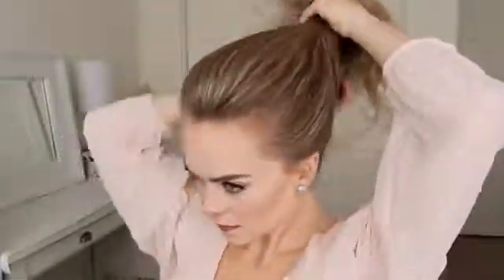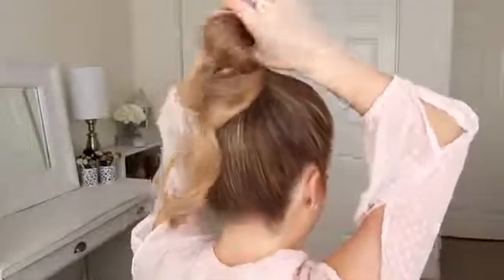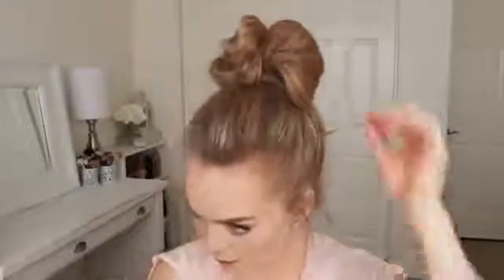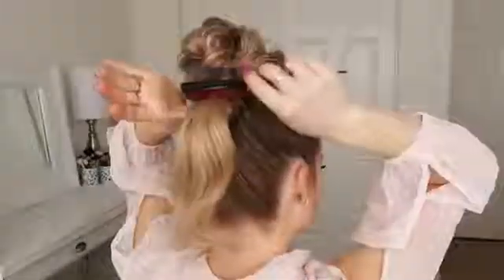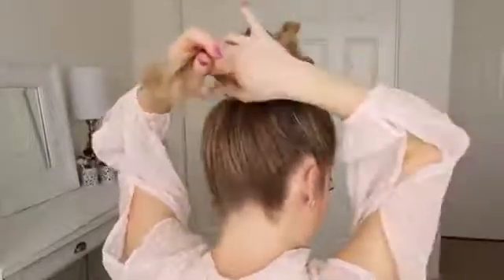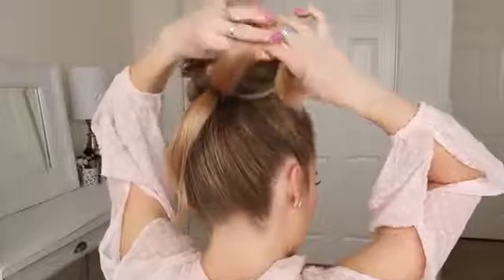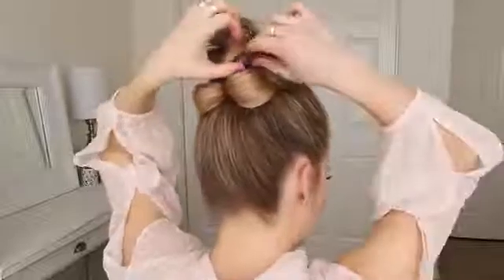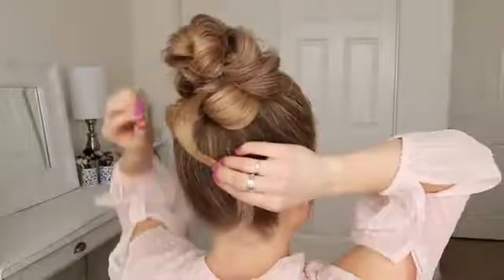How to make a High Bun Bow | Full tutorial 2018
In this video you will come to know that how to make a bun of hair. Watch till the end. It will definitely help you guys.